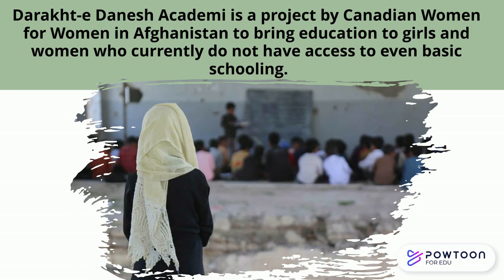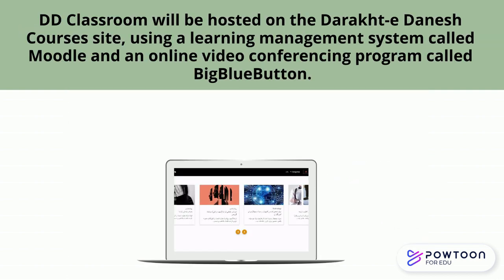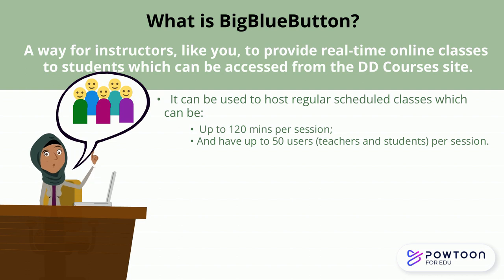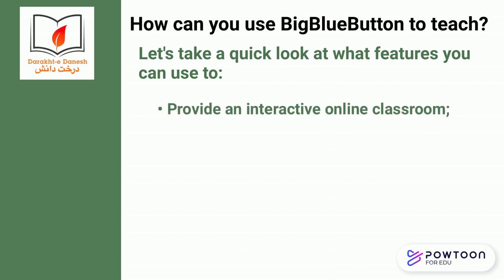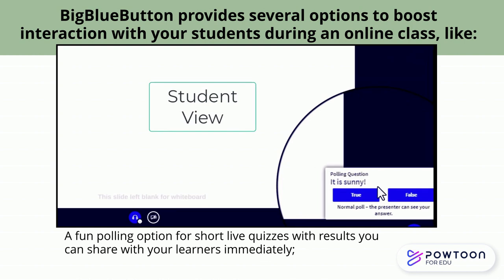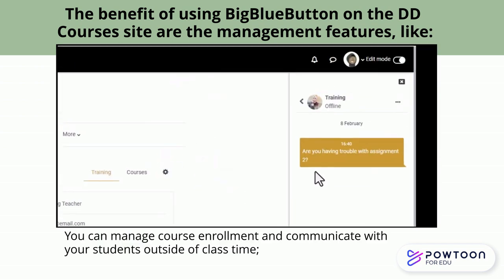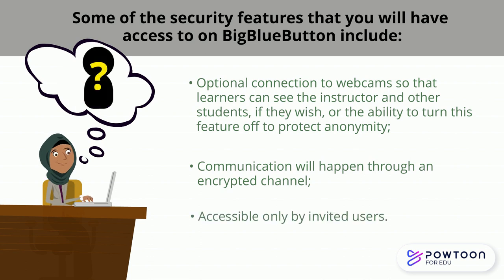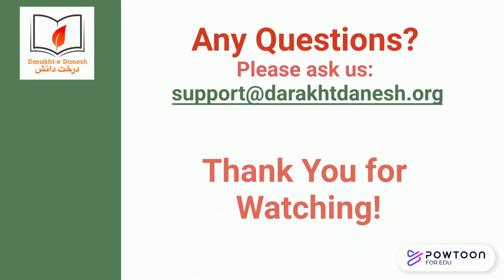DD Classroom and Big Blue Button